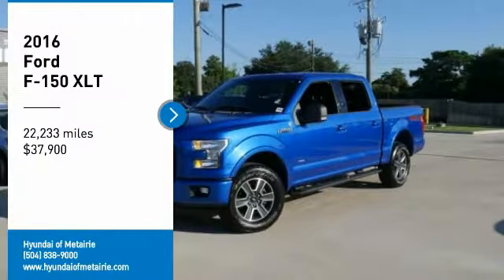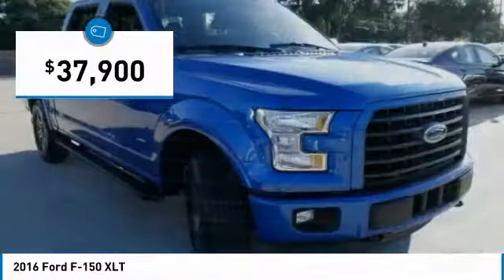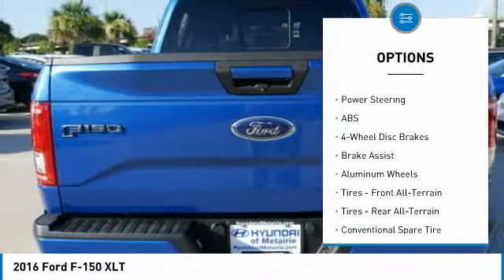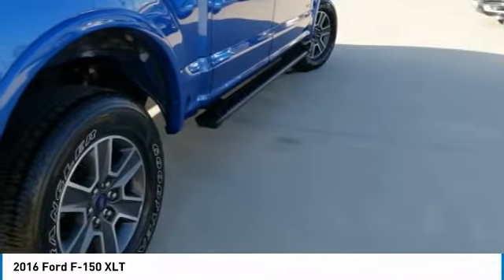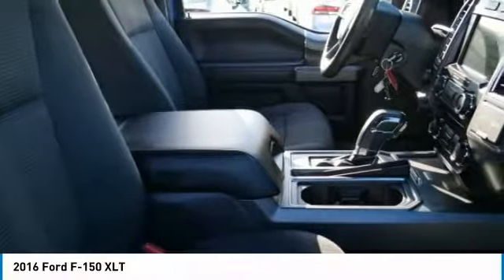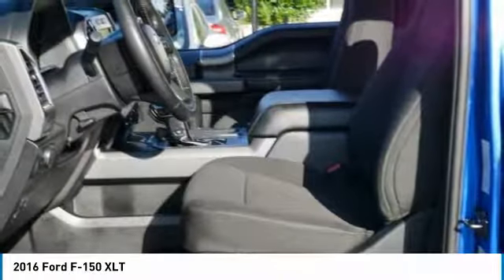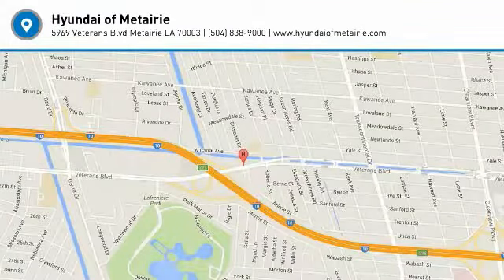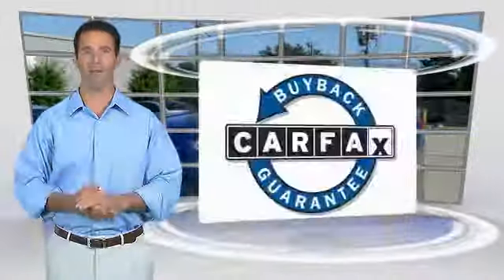2016 Ford F-150 Metairie LA PRHA62717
2016 Ford F-150 XLT

Hyundai of Metairie is excited to offer this 2016 Ford F-150. This vehicle is loaded with great features, plus it comes with the CARFAX BuyBack Guarantee. Pull up in the vehicle and the valet will want to parked on the front row. This Ford F-150 is the vehicle others dream to own. Don't miss your chance to make it your new ride. Handle any terrain with ease thanks to this grippy 4WD. Whether you're on a slick pavement or exploring the back country, you'll be able to do it with confidence. This 2016 Ford F-150 has such low mileage it has been parked more than driven. More information about the 2016 Ford F-150: The F-150 might be the most important vehicle made by Ford. It continues to be one of their top-selling vehicles, encouraging Ford to put their best foot forward with the 2016 model. The F-150 competes with the Ram, the Chevrolet Silverado and the GMC Sierra 1500, among others, in the full-sized truck category. Ford is clearly pushing its new technology and new ideas with the F-150, offering plenty of options not available anywhere else in this class, such as a 360-degree camera and integrated loading ramps stowed in the pickup bed. A smaller, more fuel efficient EcoBoost engine is also available, which should further improve fuel economy while providing the same kind of horsepower that would normally be delivered by mid-grade V8 engines. At the same time, the F-150 continues to excel at traditional truck tasks, with a best in class towing capacity of 12,200 pounds when properly equipped. Interesting features of this model are available in a huge variety of trims, Towing capacity, efficient turbocharged engines, improved gas mileage, and rugged durability